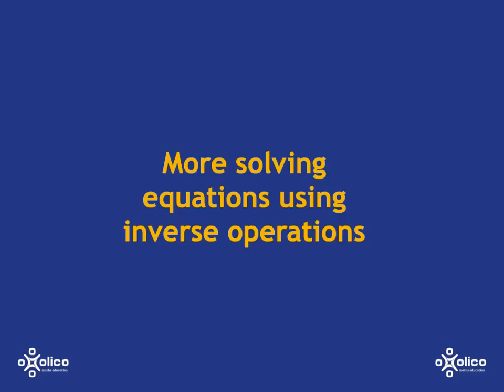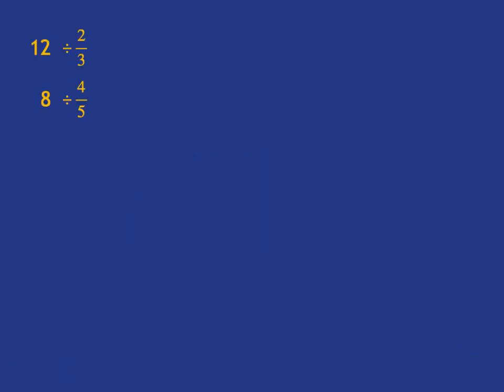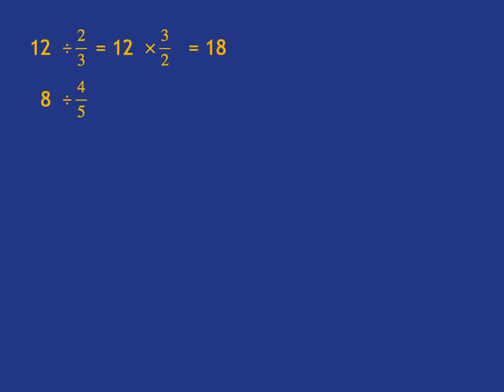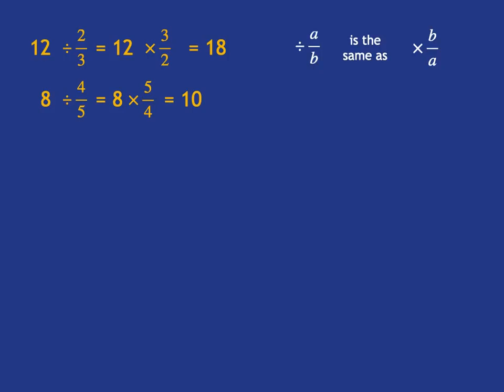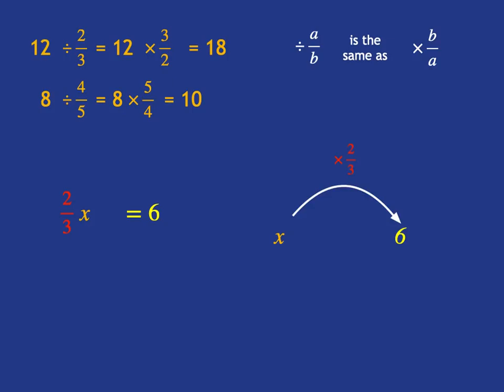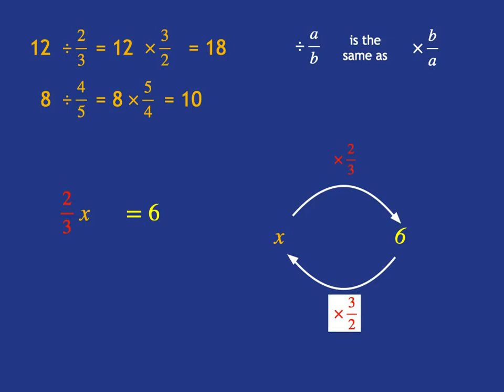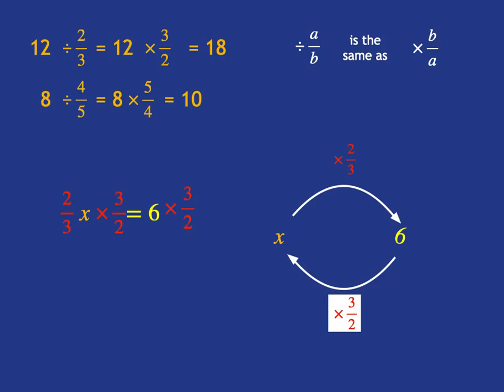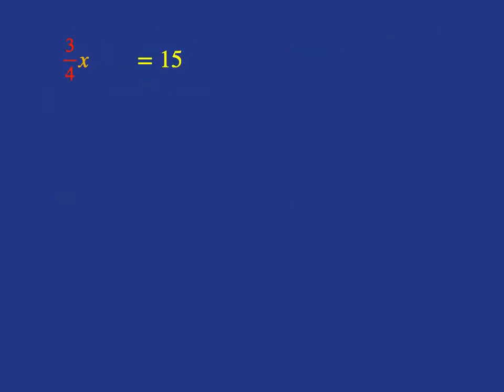Gr 8 Equations 3a: More Solve Equations Using Inverse Operations